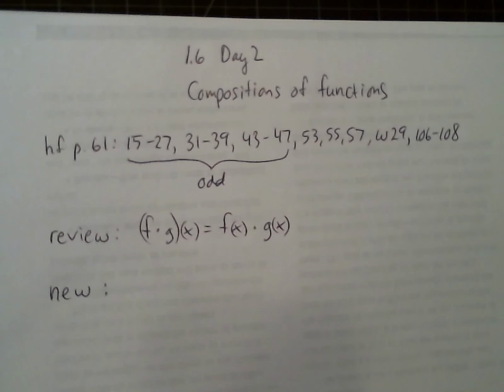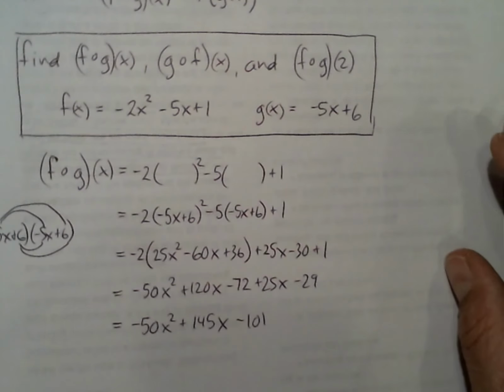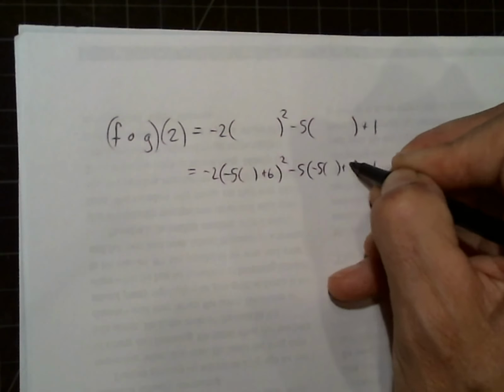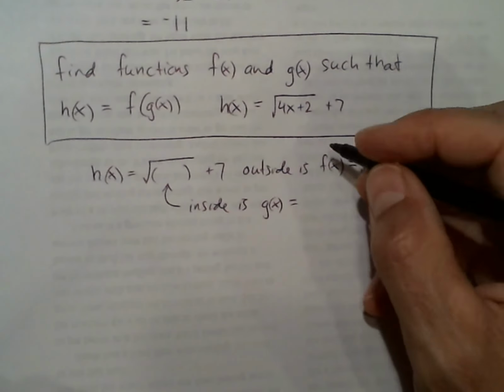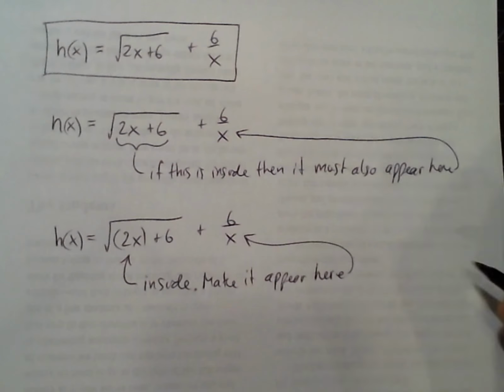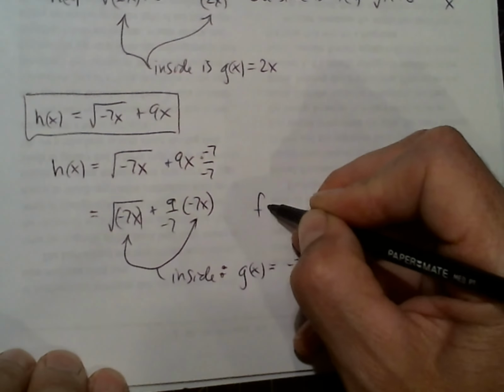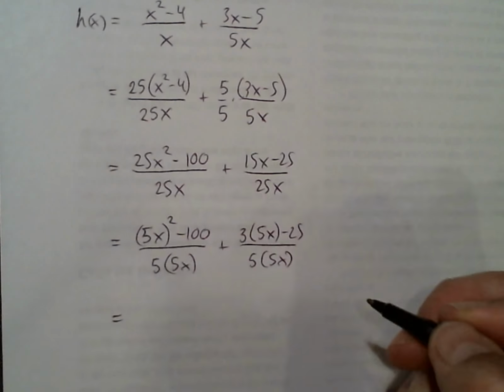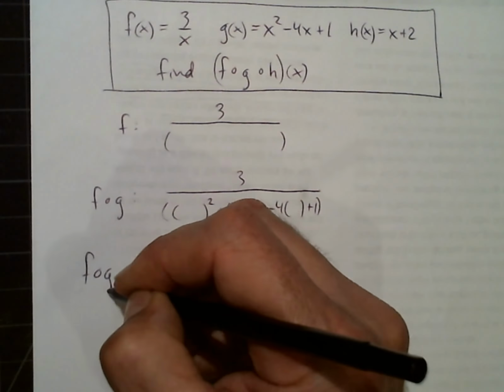Jordan Precalculus 1.6 day 2 compositions of functions